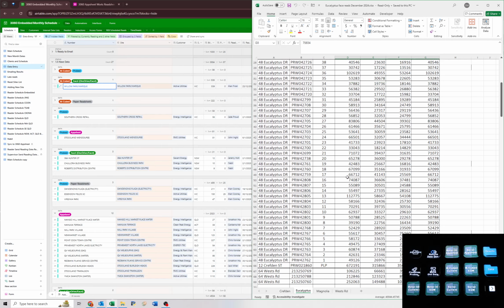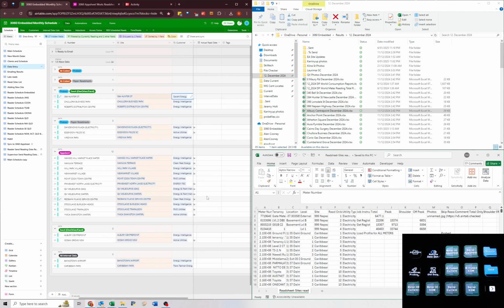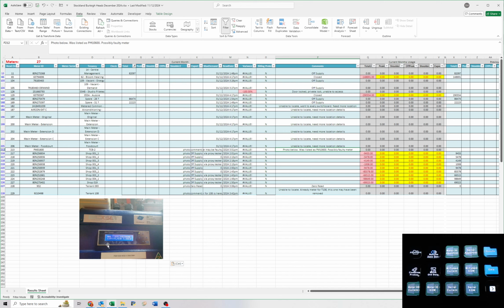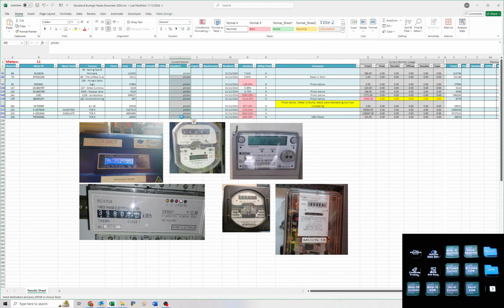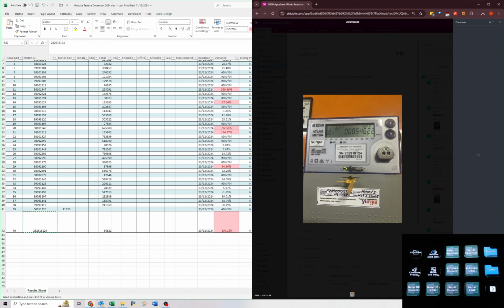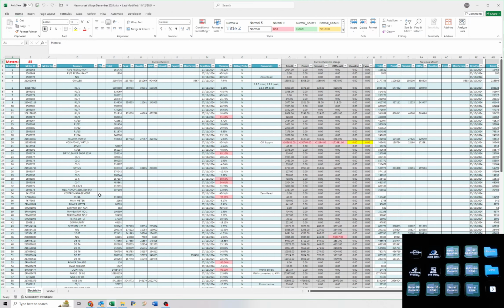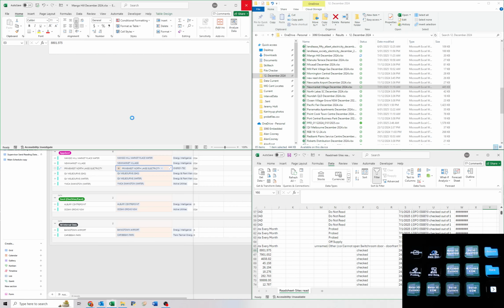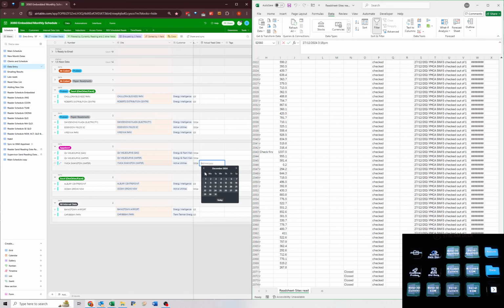Completing Results: 5. Even more Processing Results sheets